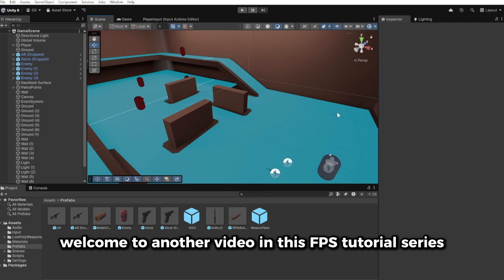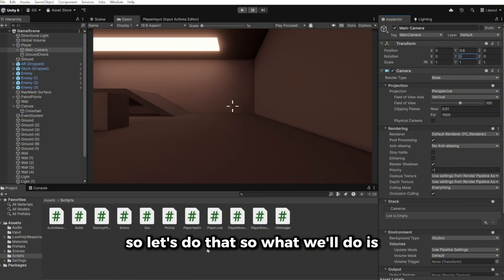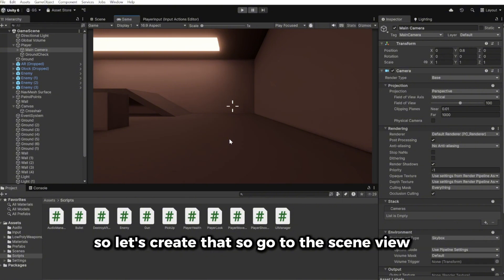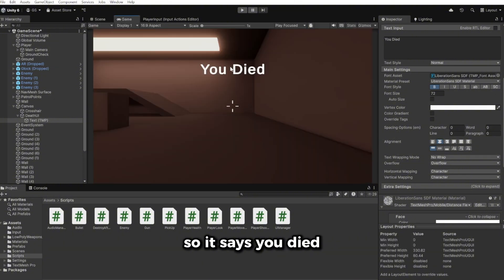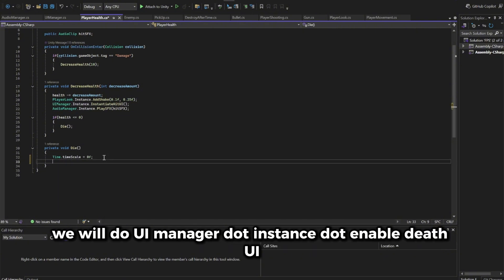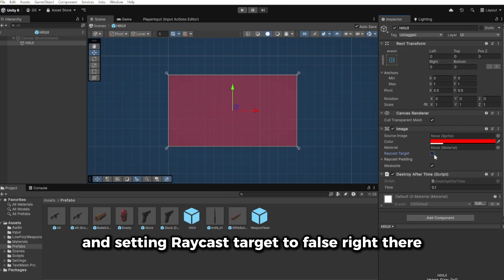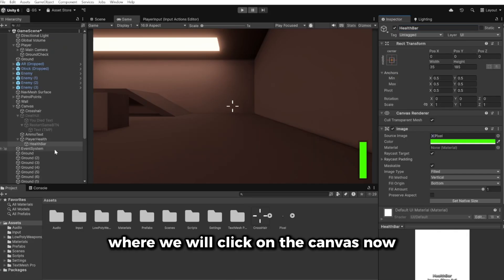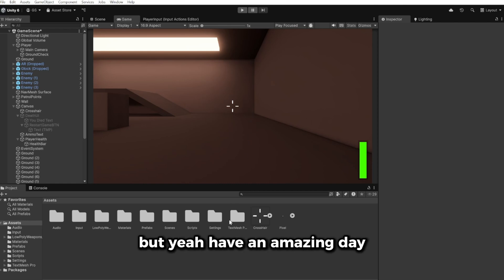#11 - First Person Shooter In Unity 6 (User Interface - UI)